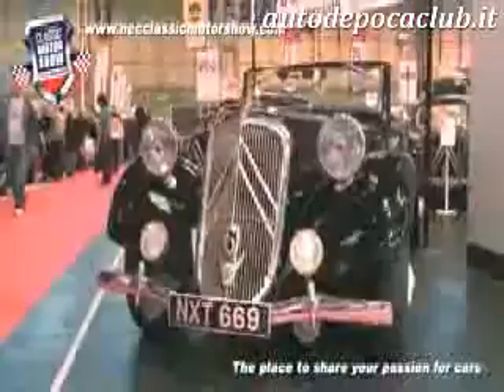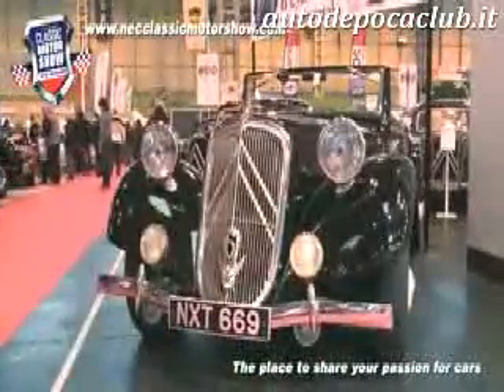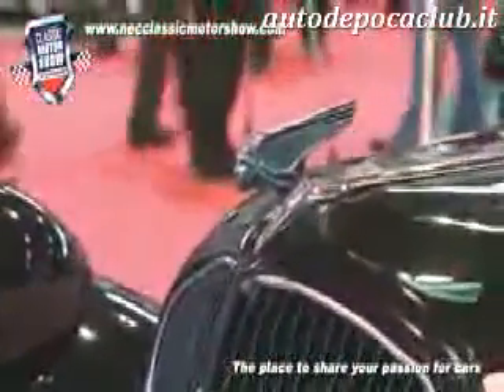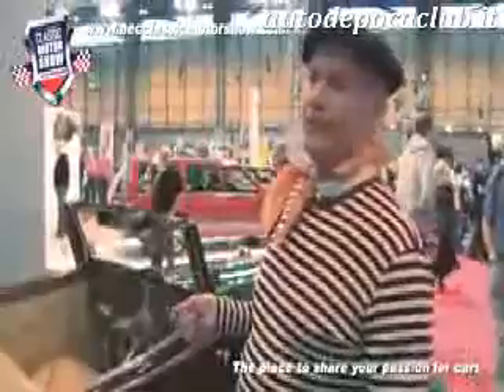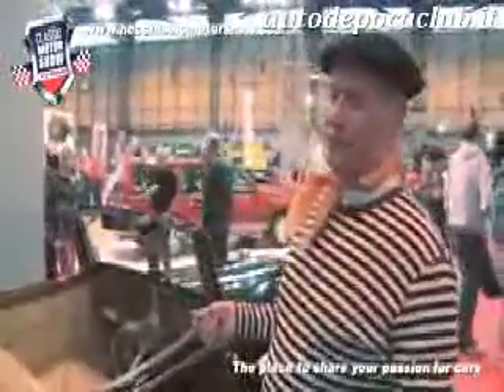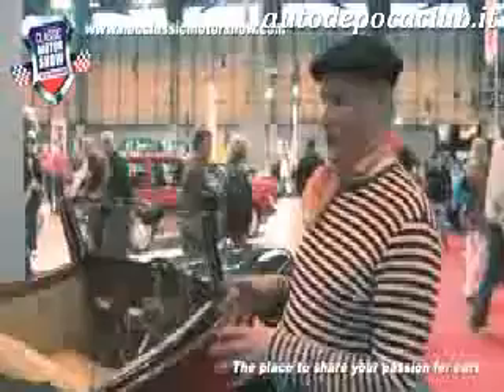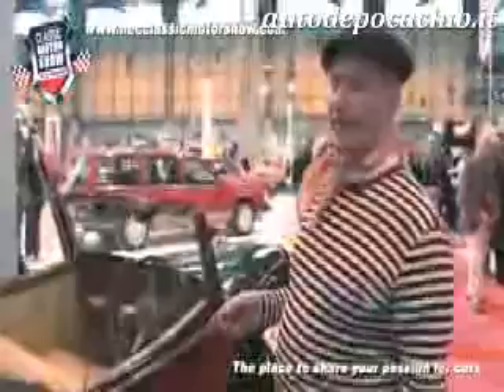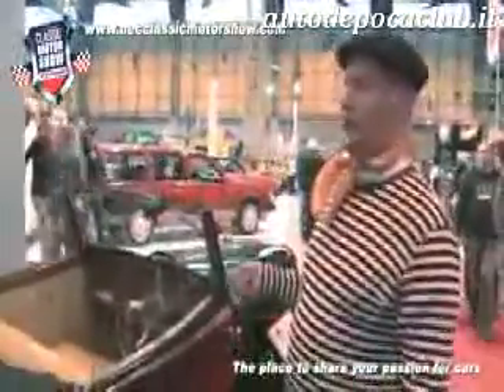Citroen Classic - NEC Classic Motor Show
NEC Classic Motor Show - autodepocaclub.it